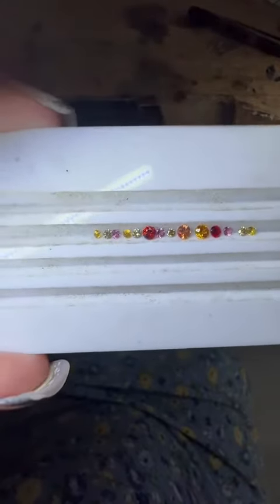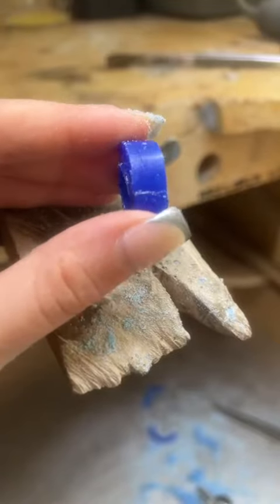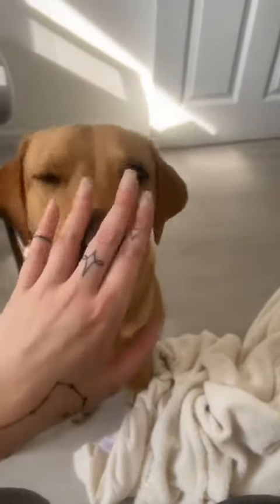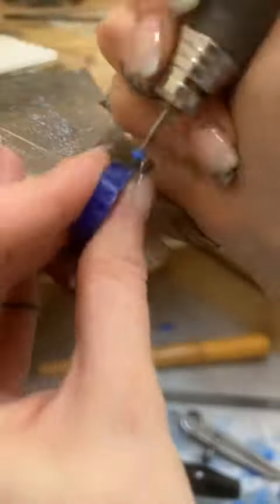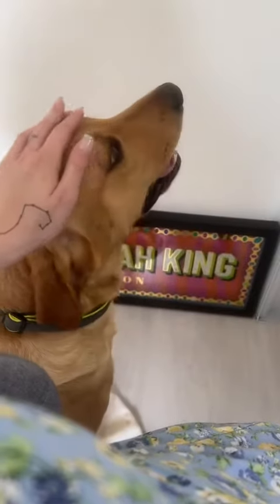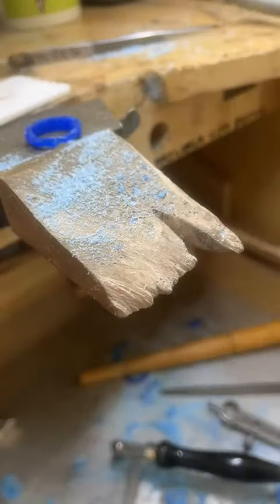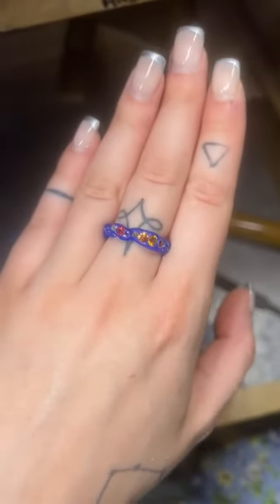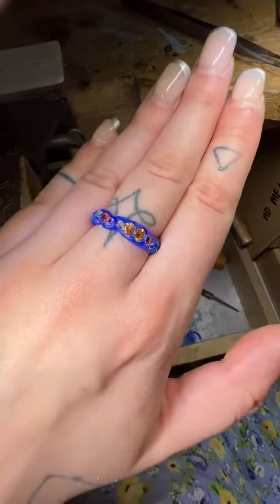Handmade An autumn ring for Autumn 🍂